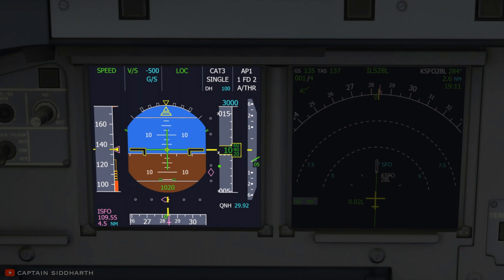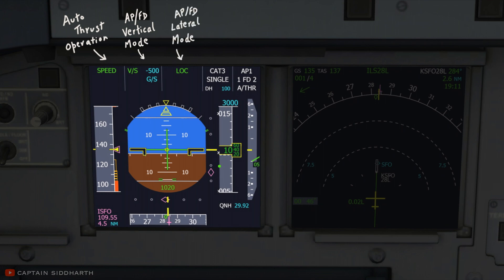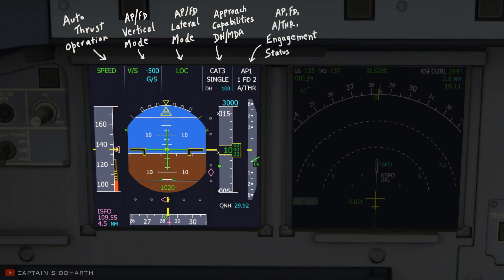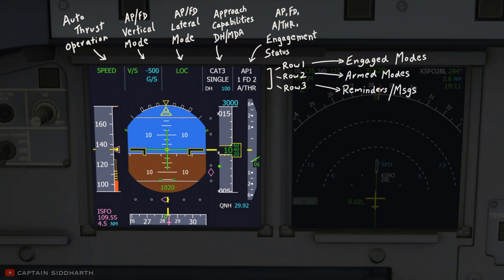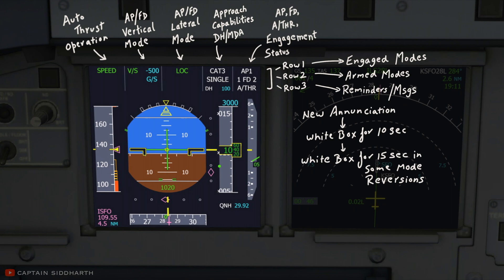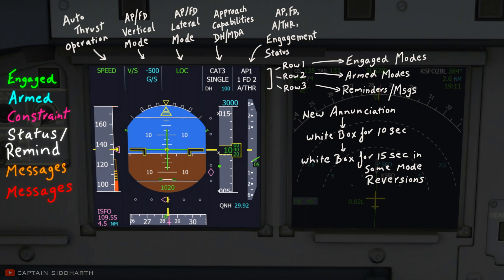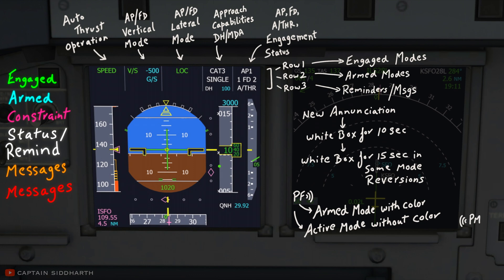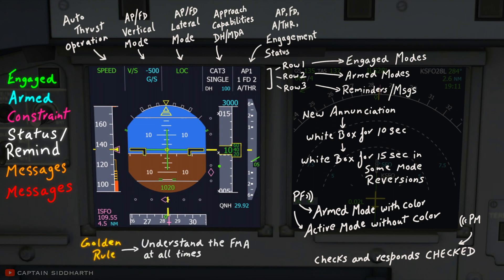FMA: Flight Mode Annunciator | Airbus A320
FMA - Flight Mode Annunciator